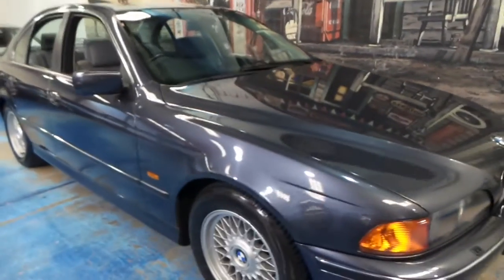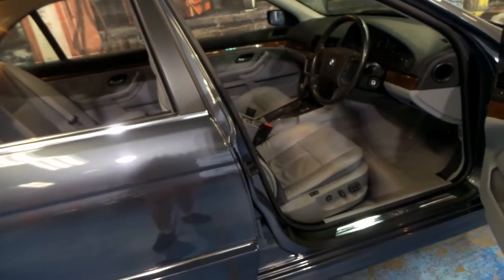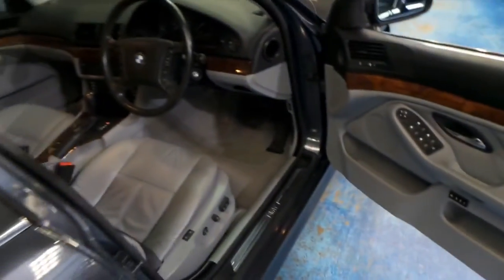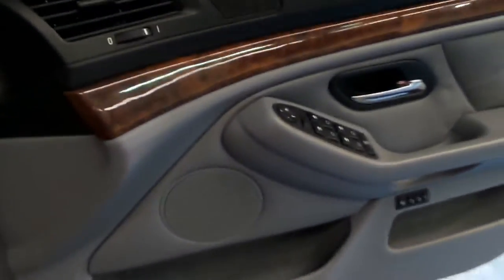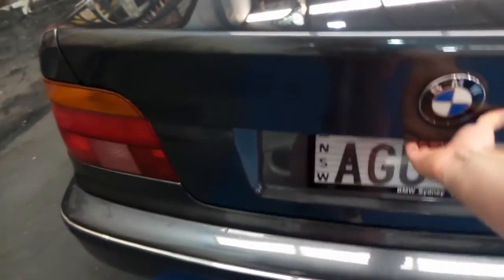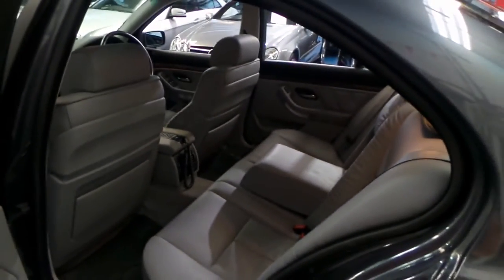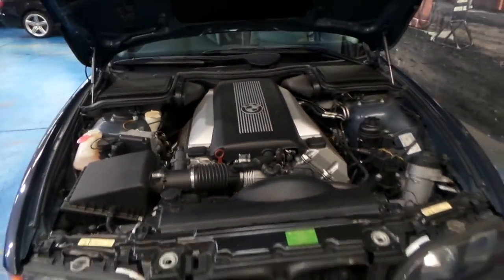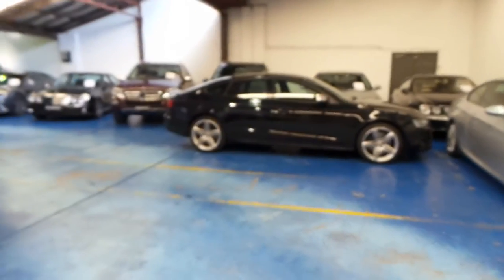BMW 535i 1998 E39 with only 16,700 klms since new!!